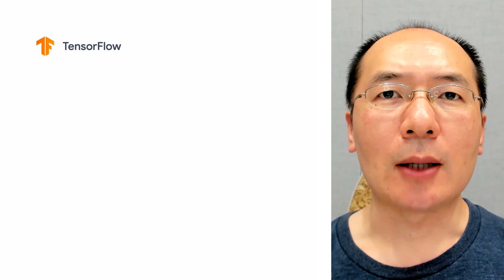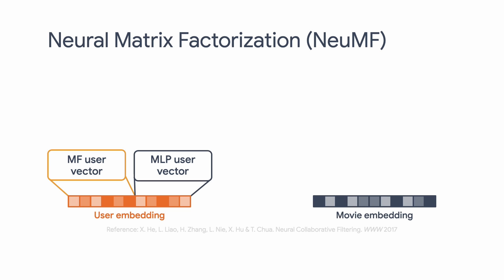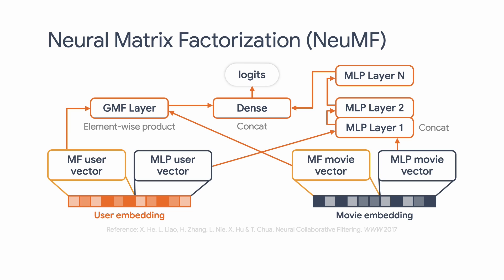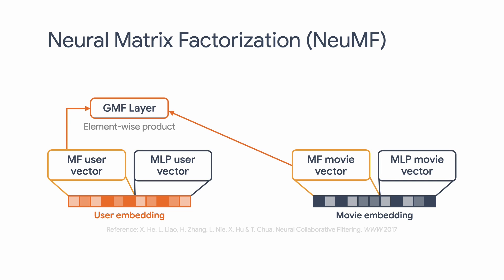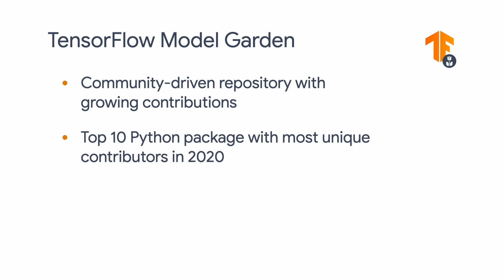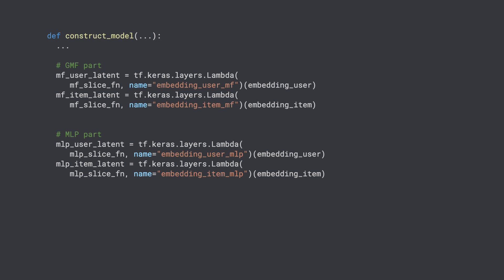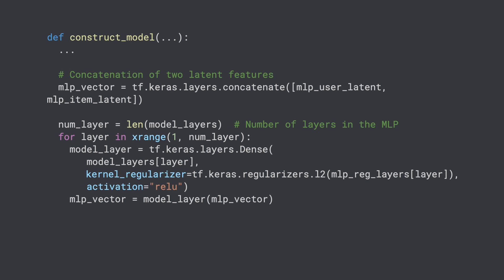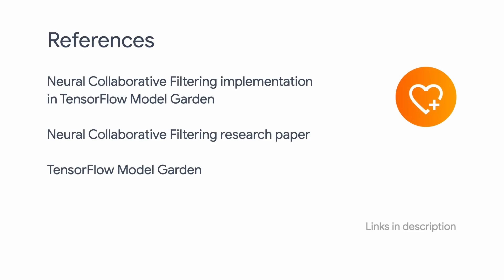Building Neural Collaborative Filtering recommendation model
Wei Wei, a Developer Advocate, overviews how to build a Neural Collaborative Filtering (NMF) recommendation model. Learn how to build a recommendation engine from scratch with a code walkthrough utilizing TensorFlow Model Garden to reference model implementations for building a Neural Matrix Factorization (NeuMF) recommendation model in TensorFlow 2.

Products mentioned: TensorFlow - TensorFlow Recommenders
Speakers: Wei Wei